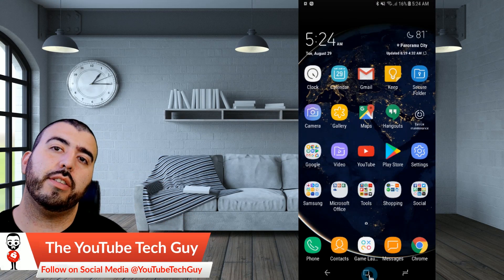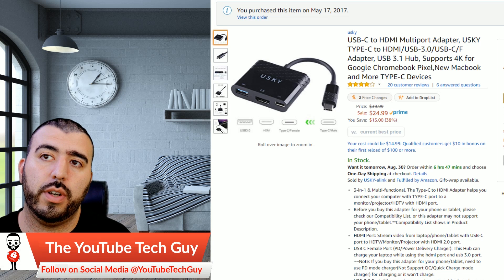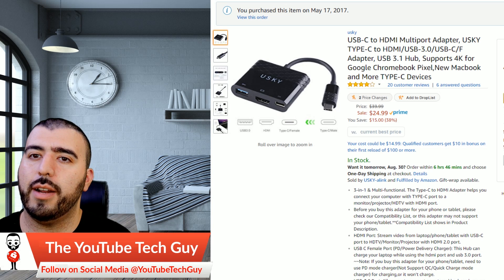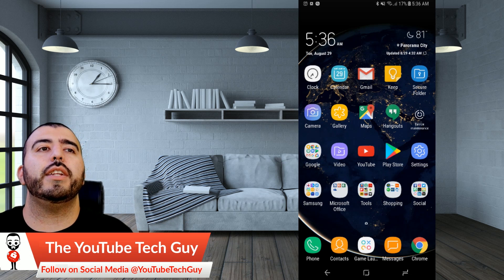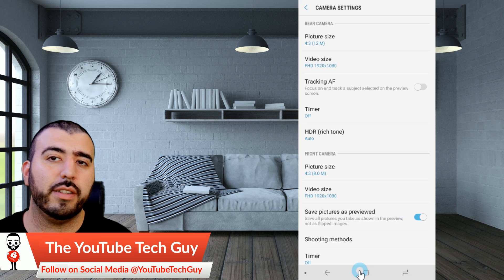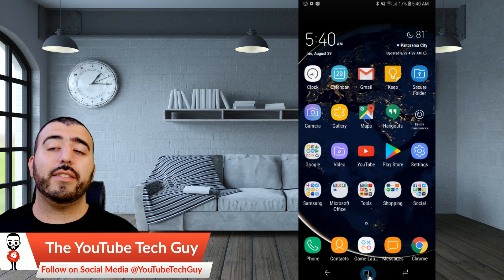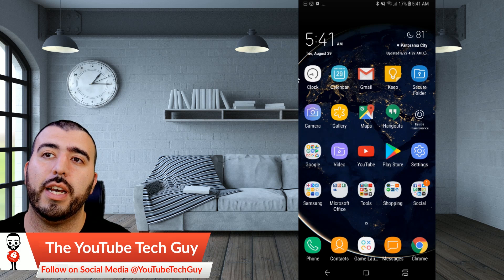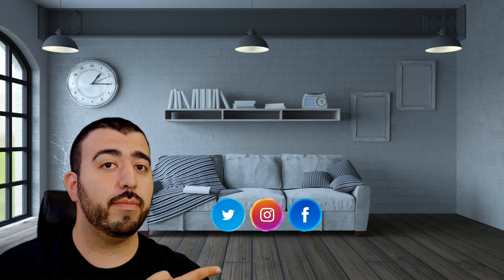Top 10 Best Features of the Galaxy Note 8 - YouTube Tech Guy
We go over the top 10 best features of the Samsung Galaxy Note 8